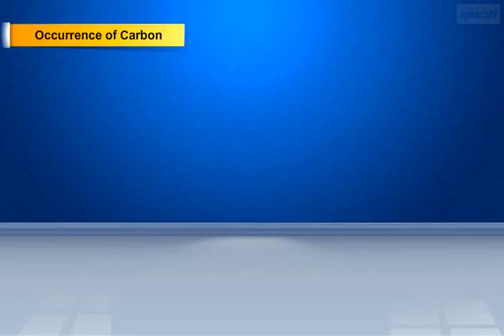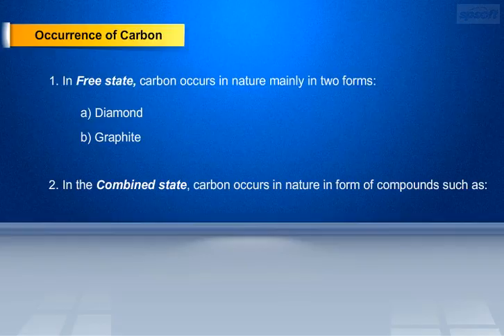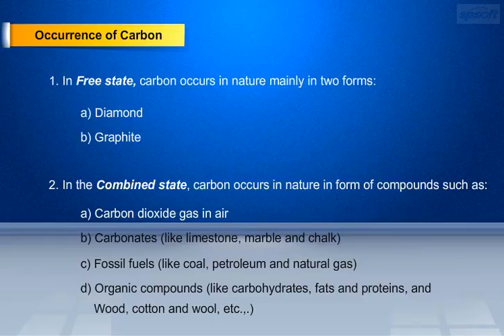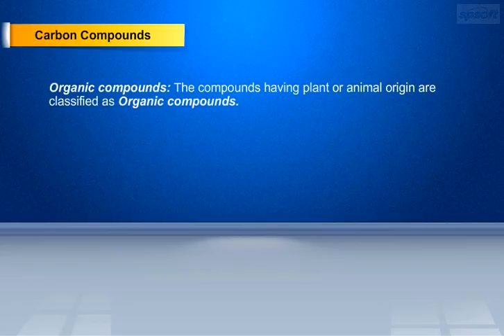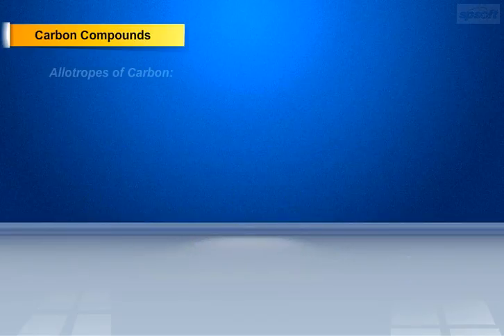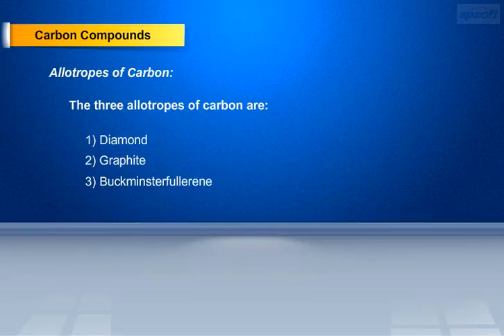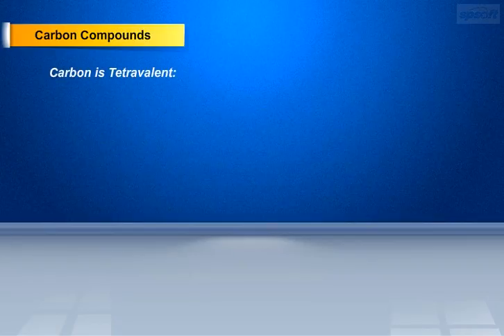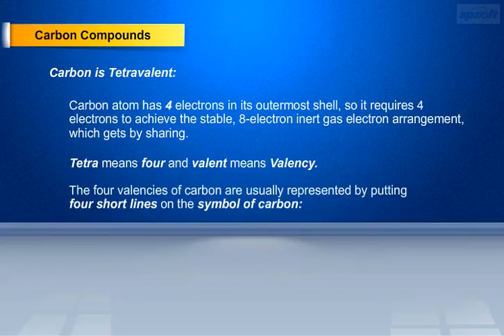Carbon Compounds – Part 2